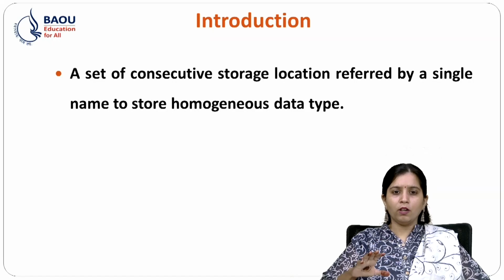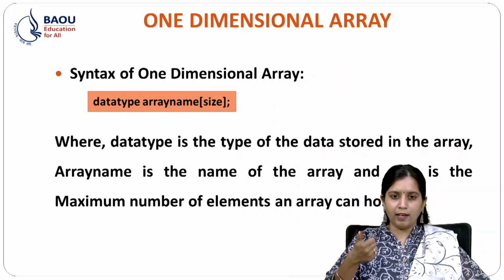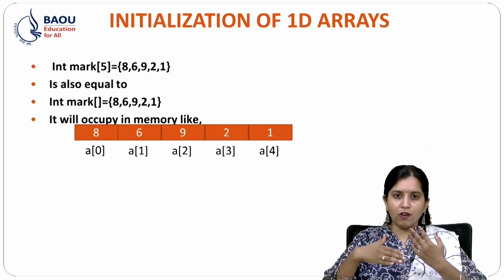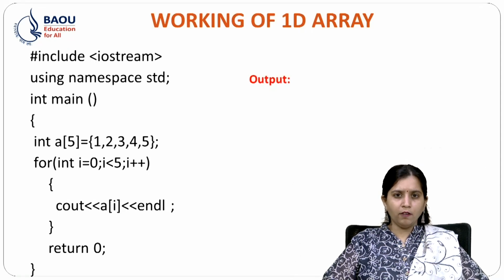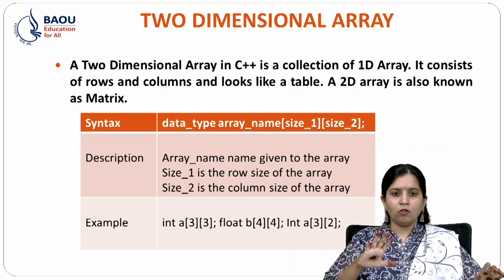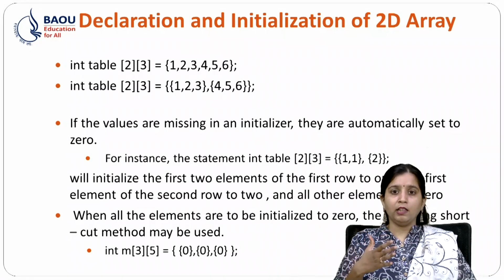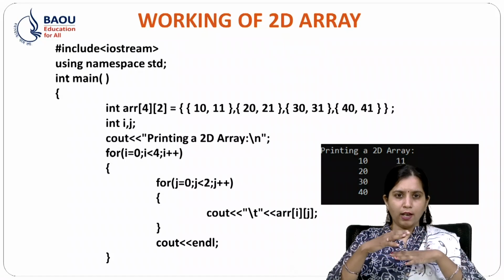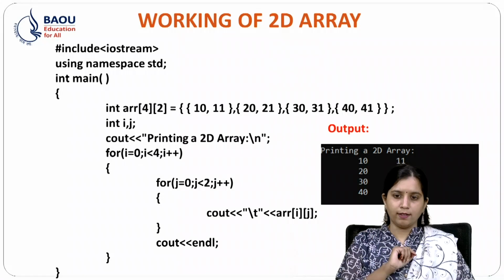BSCCS, BSCCS-203, Block -02, Unit -06, Array, Pointer and Structure Part -1